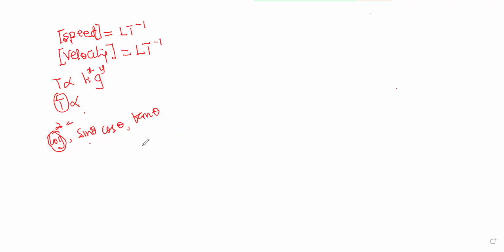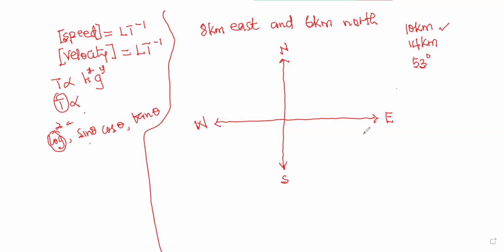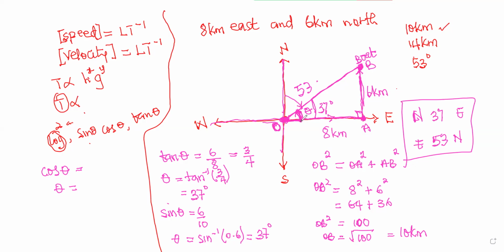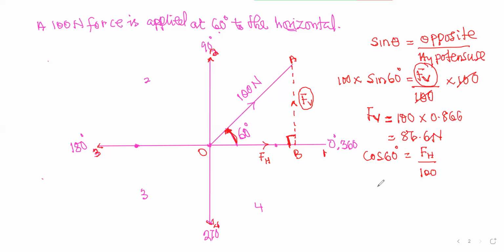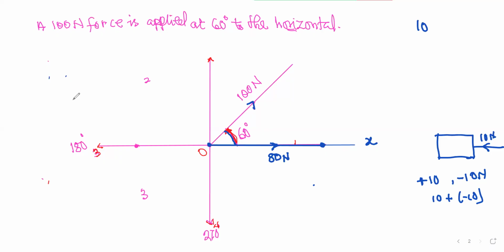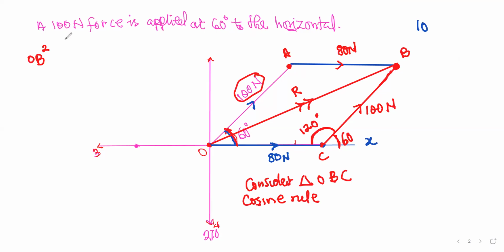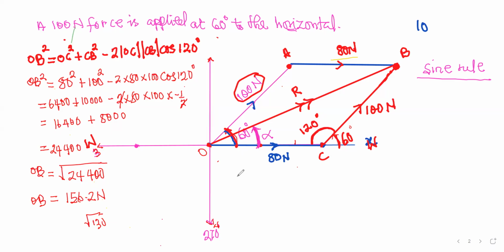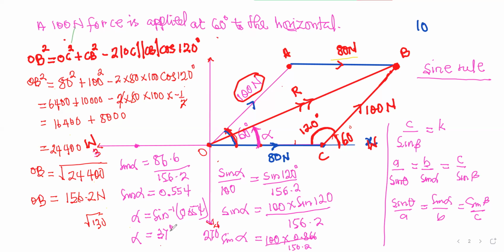QUESTION AND ANSWERS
QUESTIOS AND ANSWERS